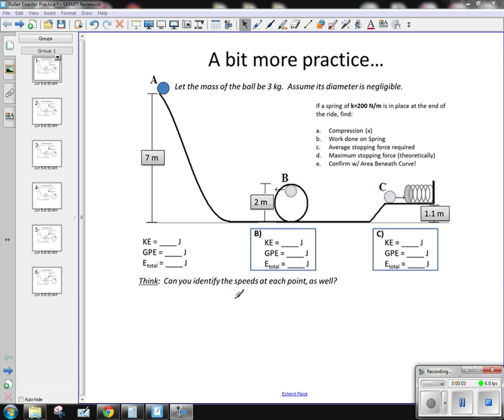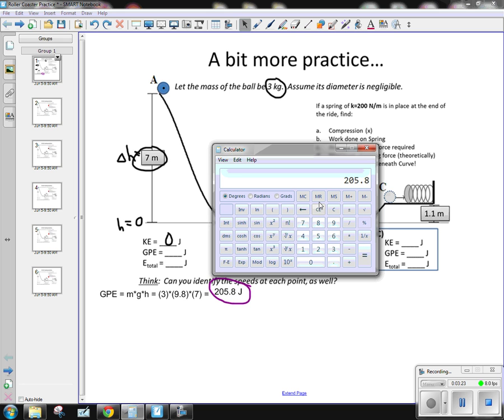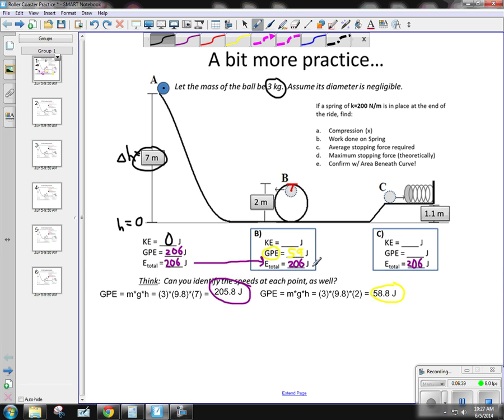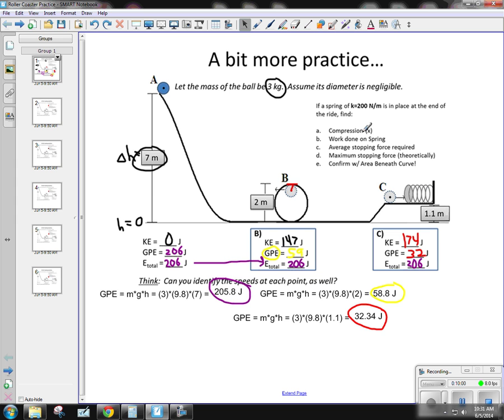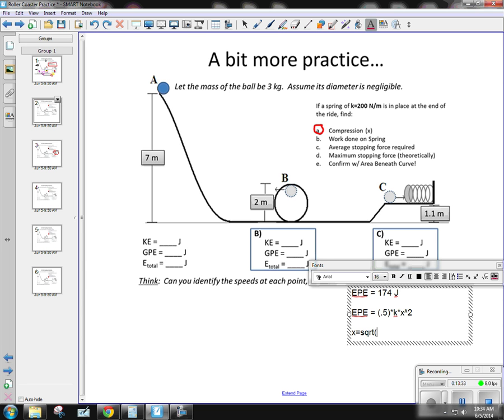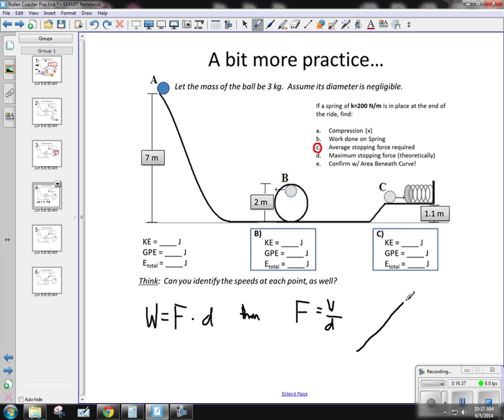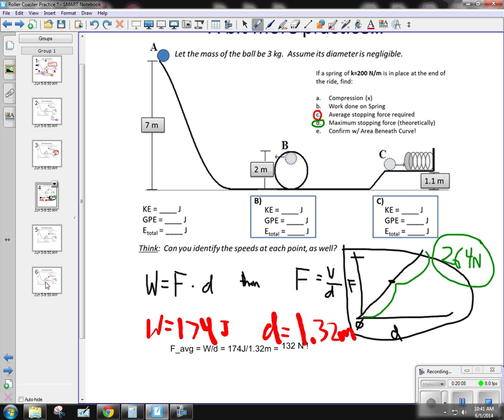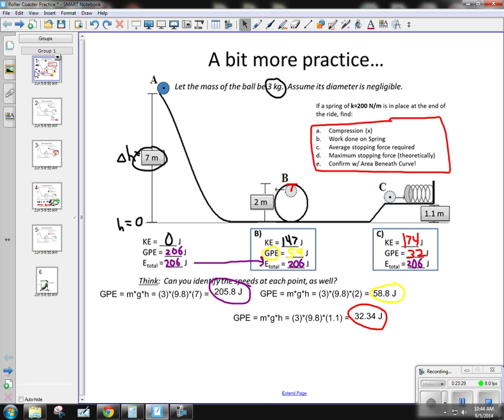Roller Coaster Practice video